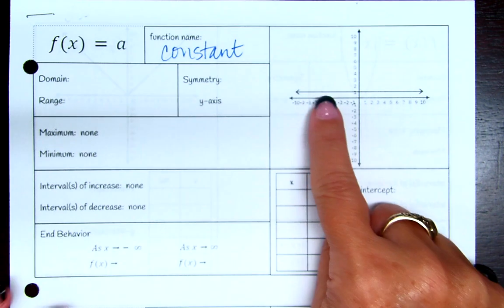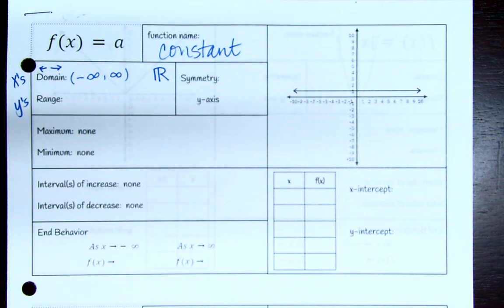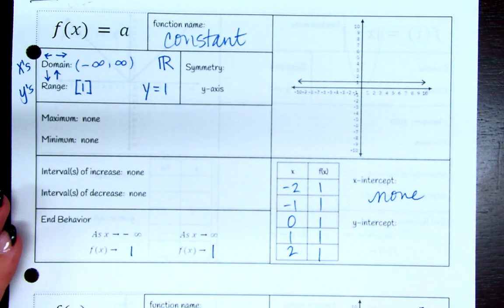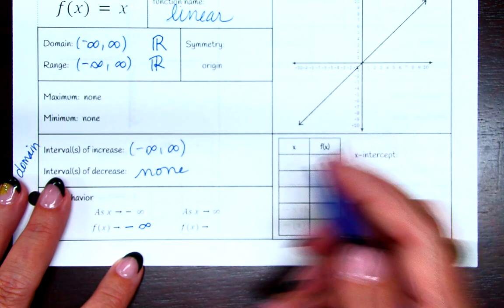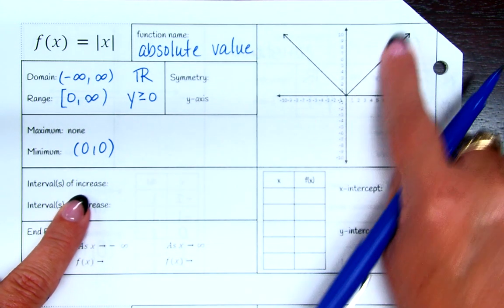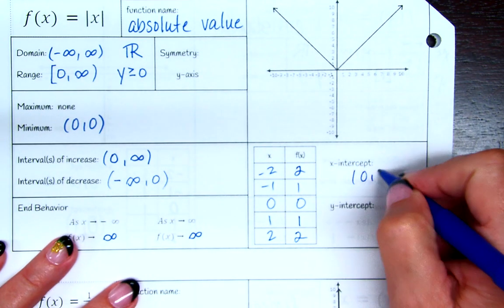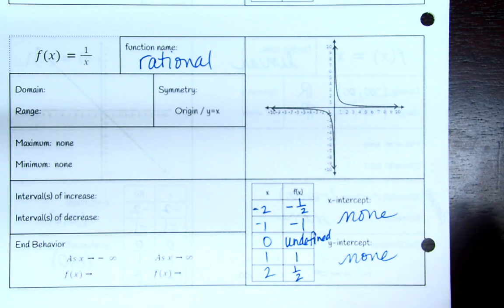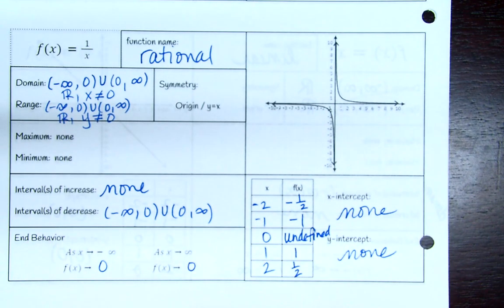parent functions day 1